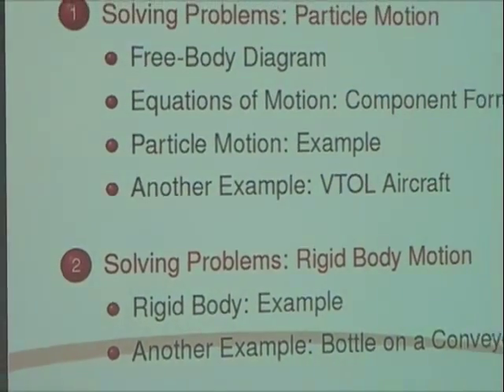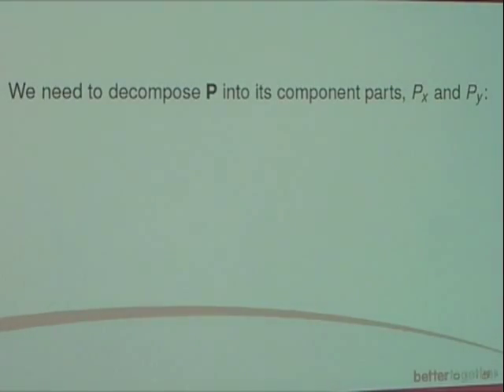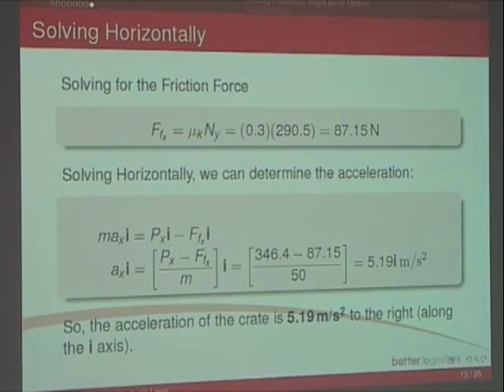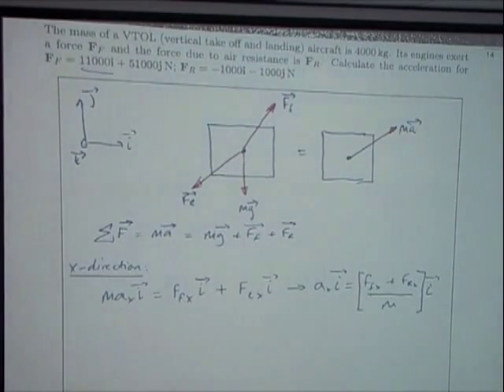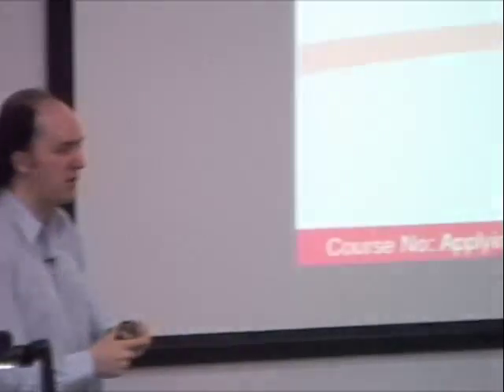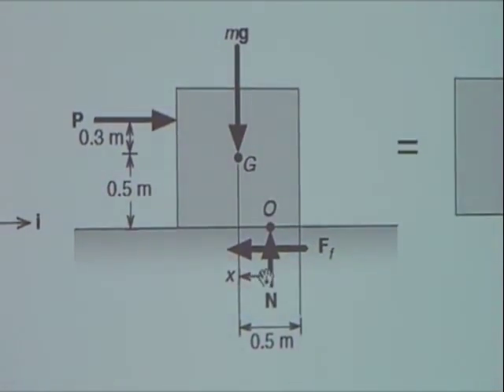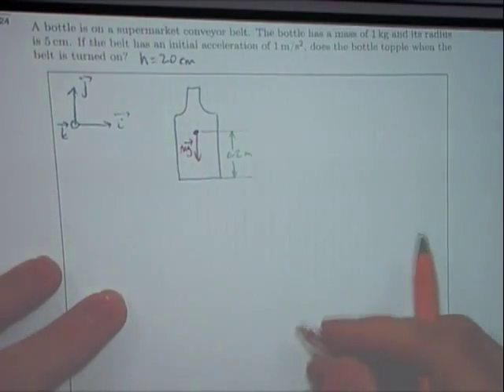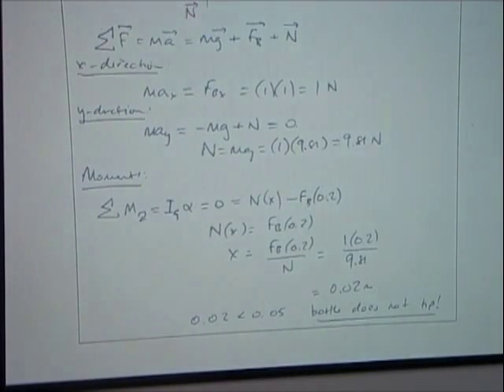Dynamics 3 - Applying Newton's Laws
Third lecture for Level 1 Dynamics discussing the application of Newton's Laws to dynamics problems. Lecture given on 31/1/2011. Slides available on Blackboard.